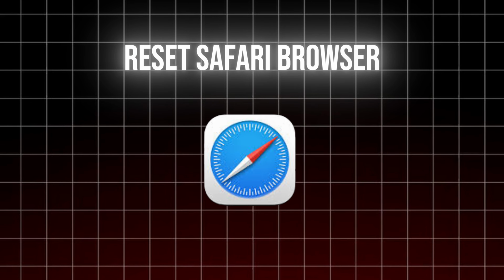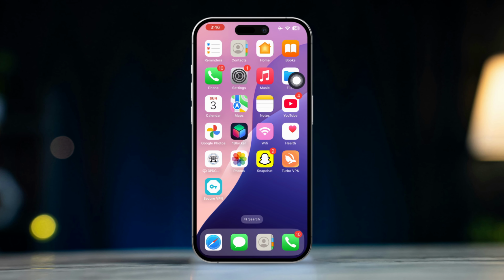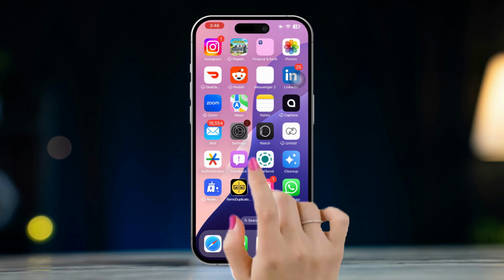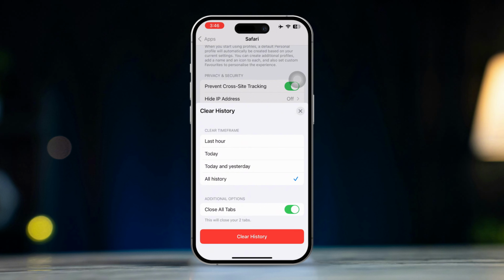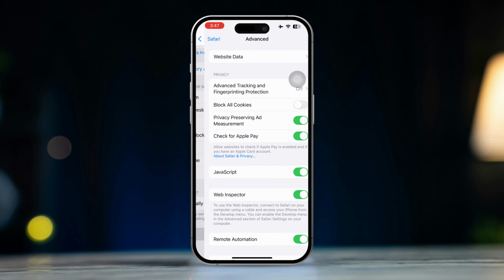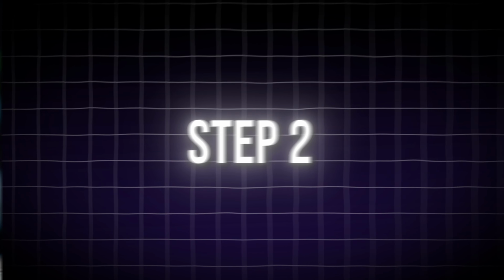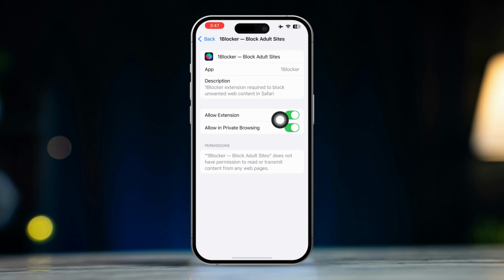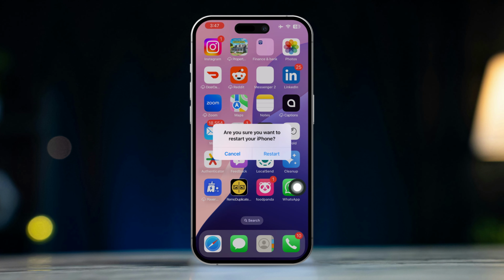How to Reset Safari Browser on iPhone | Clear History and Data of Safari on iPhone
Resetting the Safari Browser on your iPhone will delete your Safari cookies, and delete all the browser data on Safari from your iPhone! So if you wanna restore Safari to default on your iPhone and get a fresh start, this is what you should do!

You can follow my methods show here to effectively erase all data on Safari from your iPhone and fix any issues you were facing with your Browser! A reset will always solve most browser-related problems and it even increases the storage space so that's a plus!

00:01- Video Intro
00:17- Tutorial Start
01:17- Tutorial End